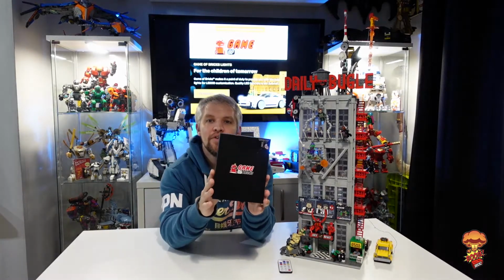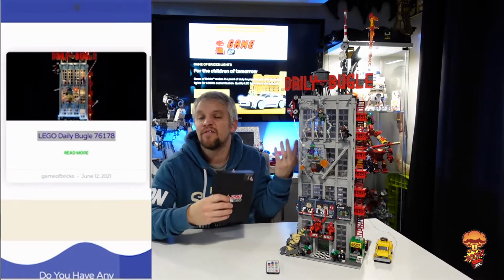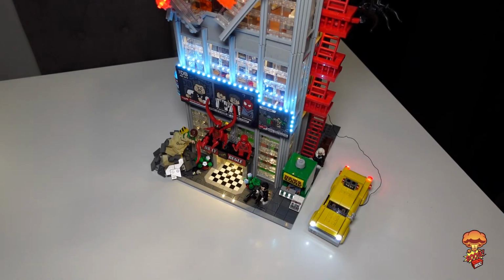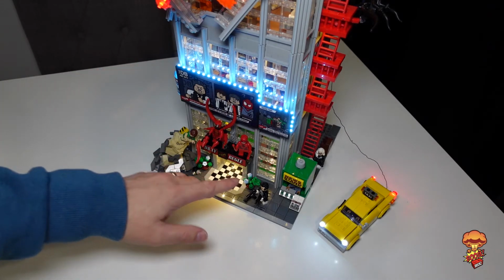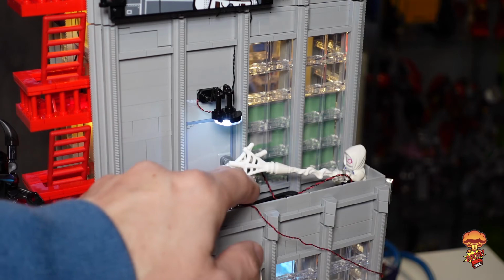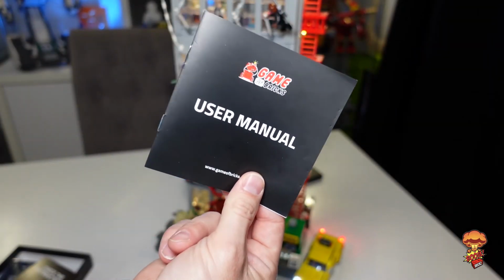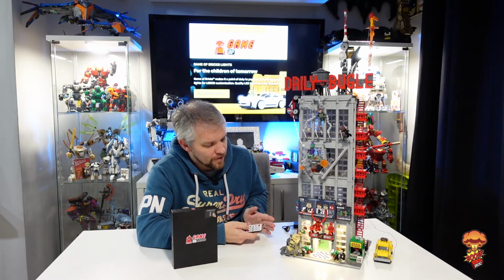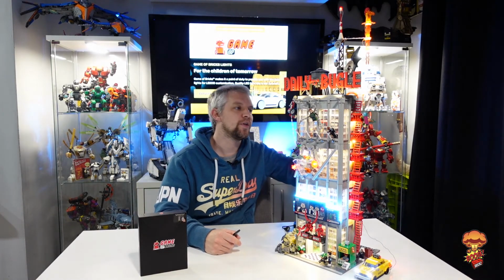Lighting Up LEGO Daily Bugle 76178 With Light And Sound Kit From Game Of Bricks Full Instructions!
In this video I show you a step by step installation guide to installing a light and sound kit to one of the best LEGO Marvel sets this year, the Daily Bugle 76178 which was sent to me by the guys over at Game Of Bricks. I give you my overall thought ad some tips when installing these kits.

0:19 Intro
1:00 Website and discount code
1:49 Bag 1
6:37 Bag 2
10:39 Bag 3
14:40 Bag A
19:35 Bag 4
22:36 Bag 5
29:46 Bag 6
35:07 Bag 7
41:18 Hooking Up Light And Sound Cards And Speaker
43:14 First Run!!!
43:55 Close Up Of Lights
47:31 Hints and Tips, Demo
52:01 Is It Worth The Money/worth Buying?

Thank you to Game Of Bricks, if you would like to purchase any of their awesome kits follow the link below and use code: Boombrickz